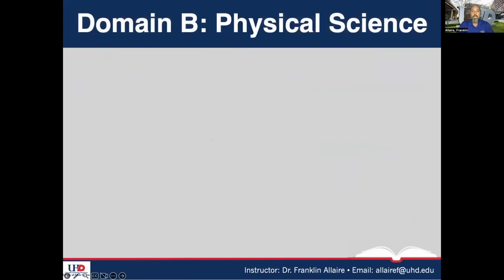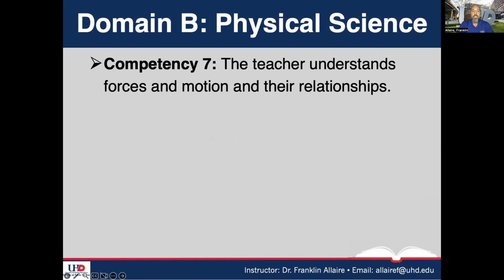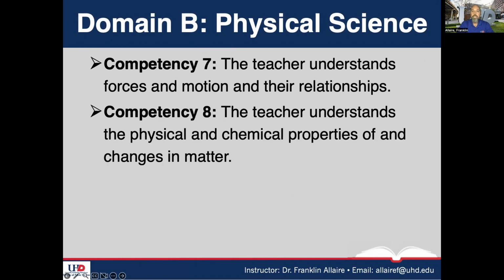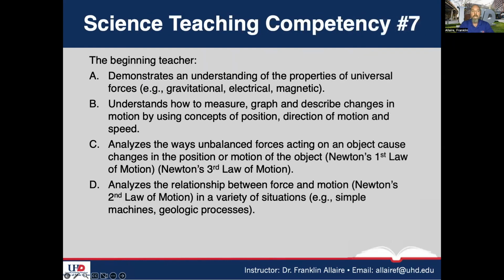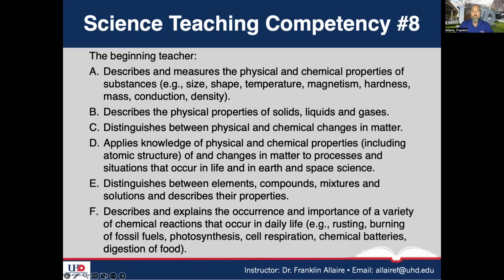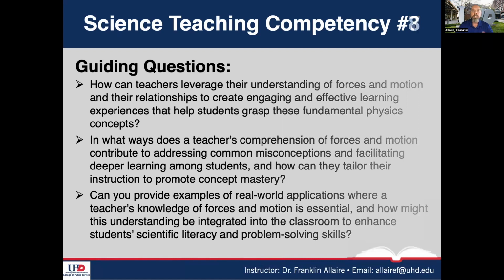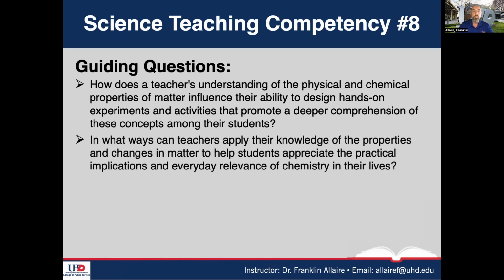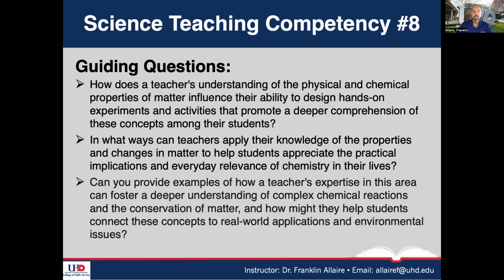Module 4: Science Competencies 7 & 8 Breakdown